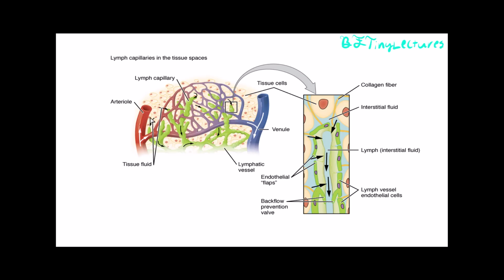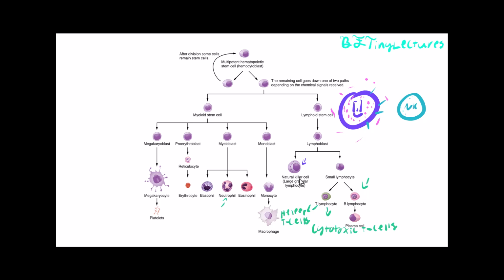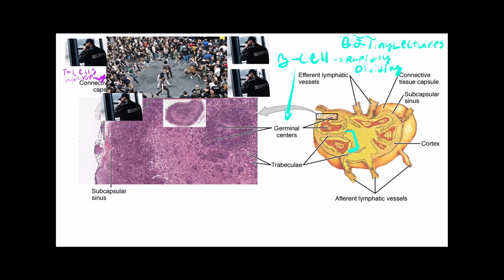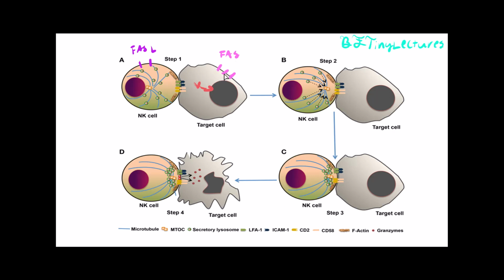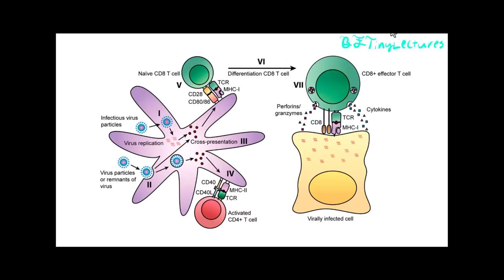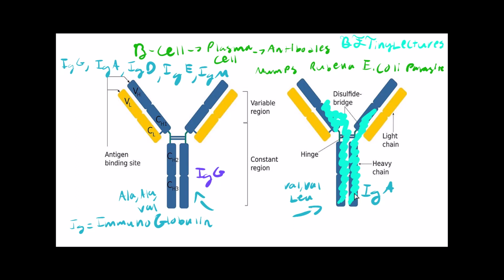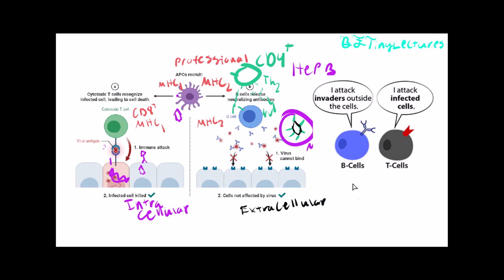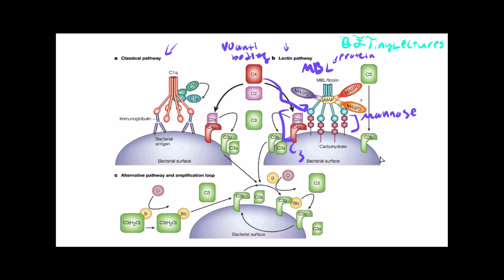Anatomy & Physiology Crash Course Basic Immunology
In this video, we learn about the fundamentals of the immune system. We learn about CD4 cells, CD8 cells, how they communicate with each other, and how B cells create antibodies and work with T cells to help protect the body.

(This lecture should not be considered as medical advice; I am only a medical student and do not intend to give medical advice)